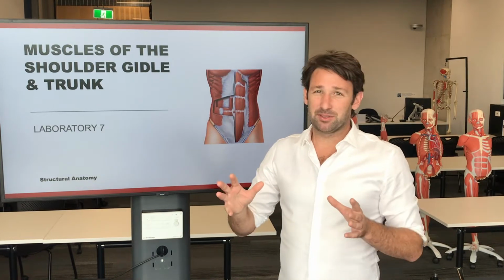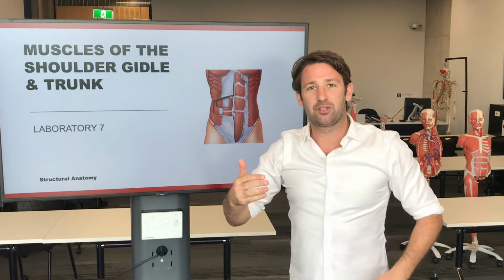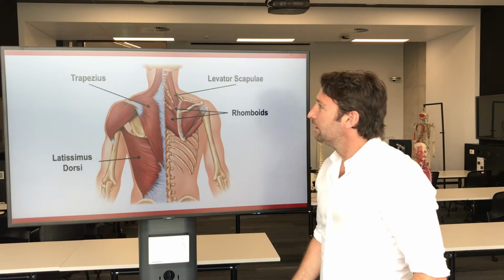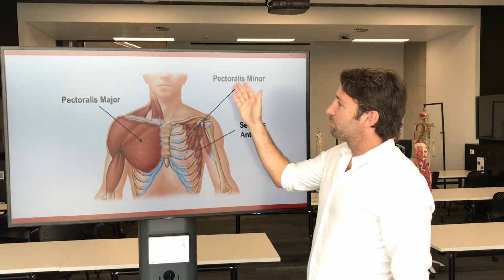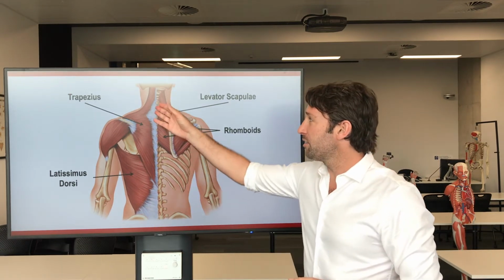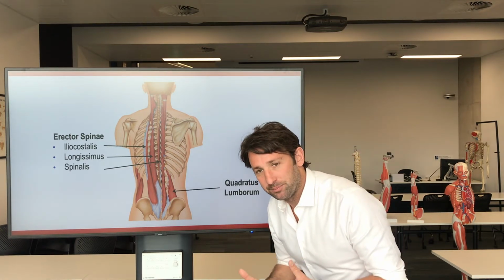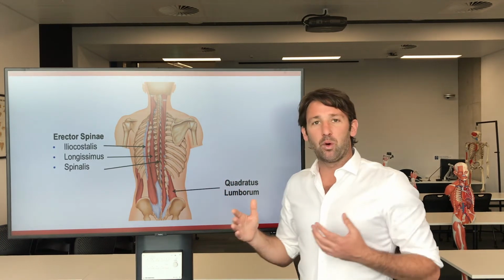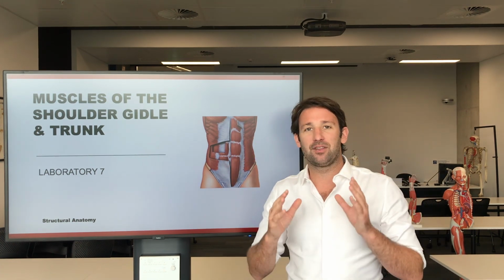Structural Anatomy Week 9: Muscles of the Shoulder Girdle and Trunk